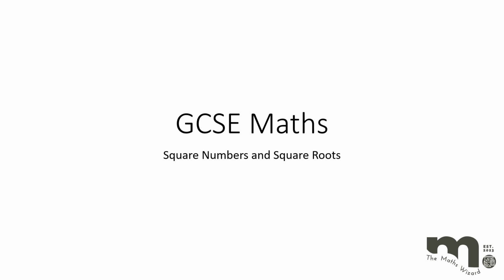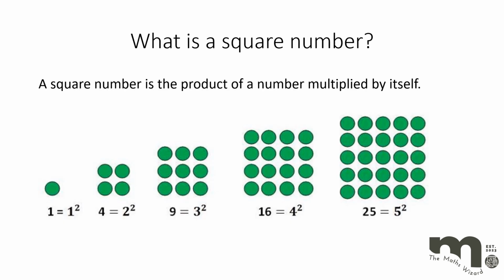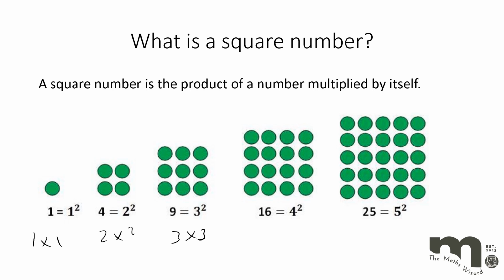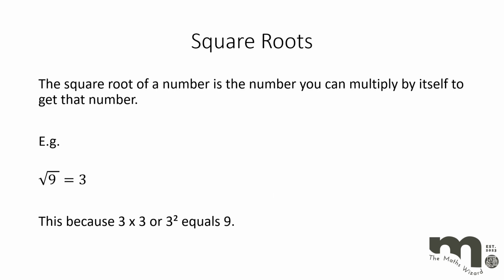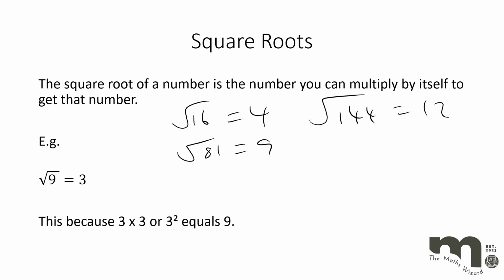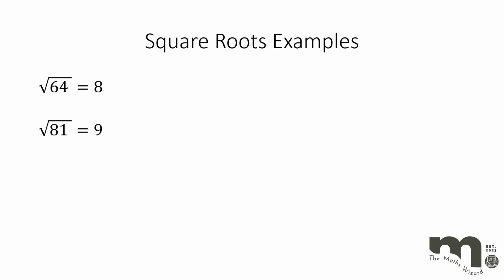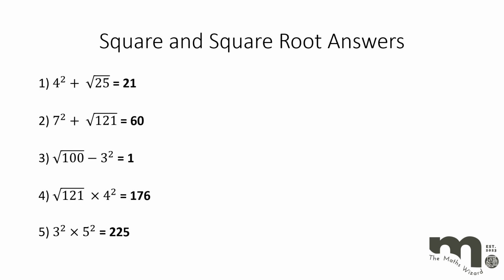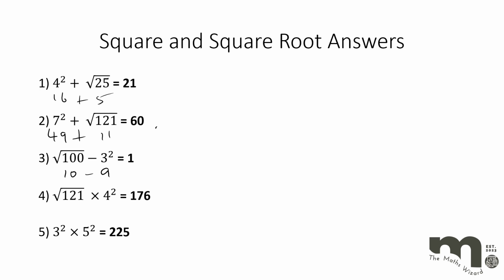Square and Square Roots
A video going through square number and square roots.